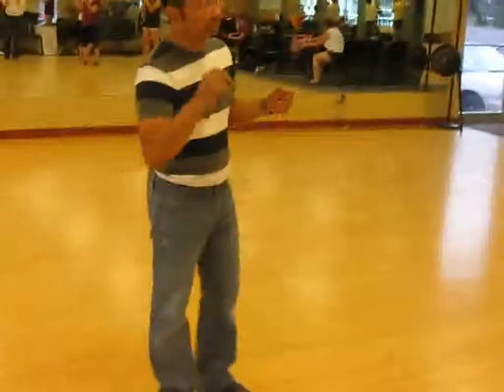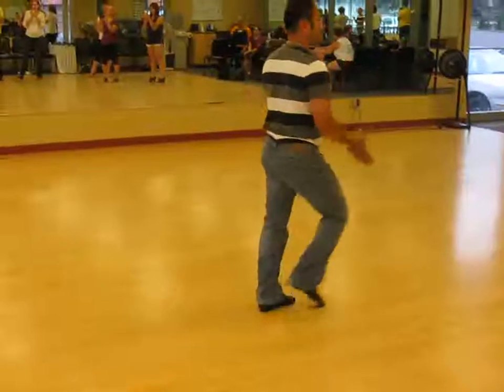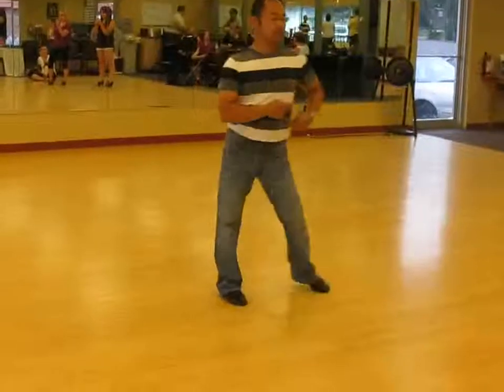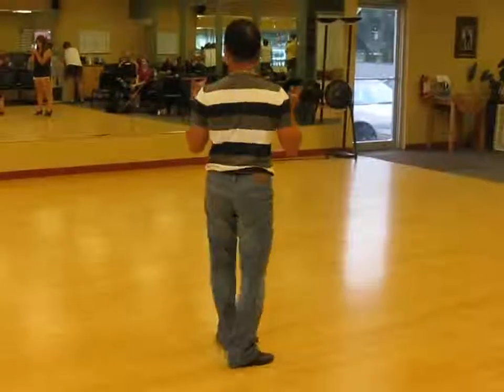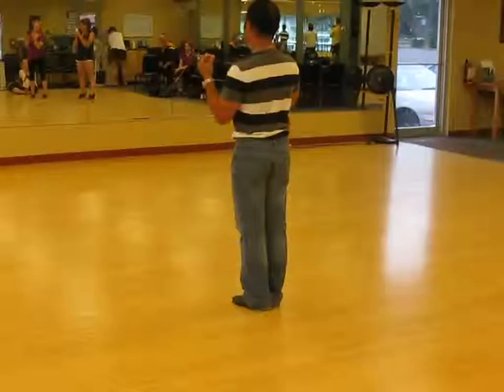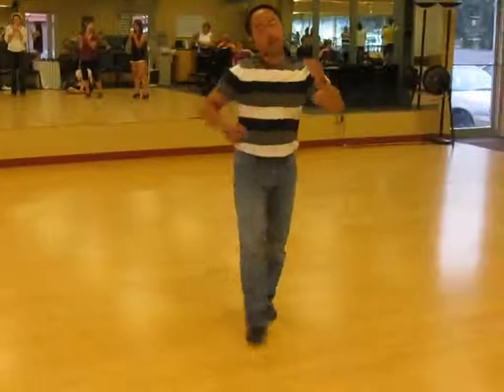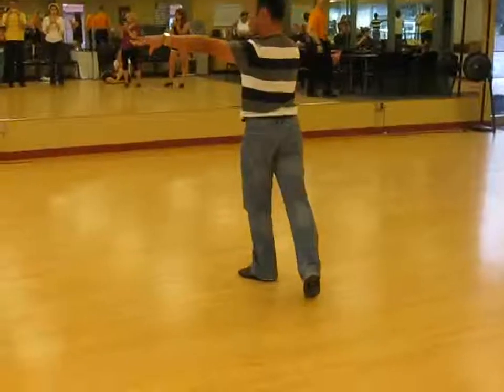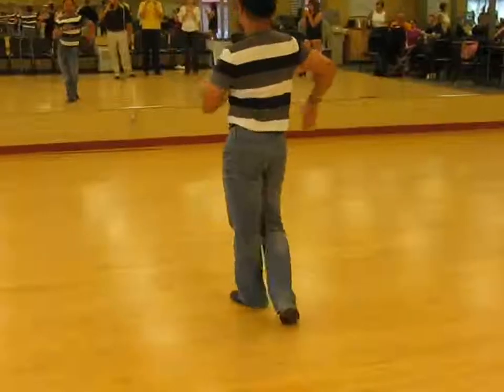Gil Aromas-Rhythm Techinque 2014-07-19